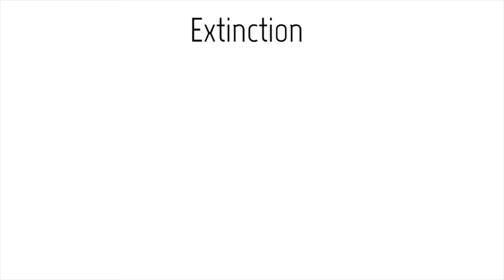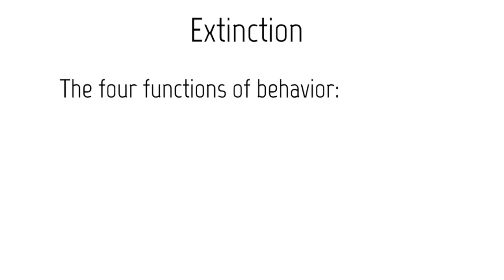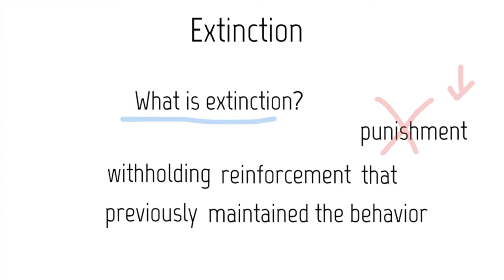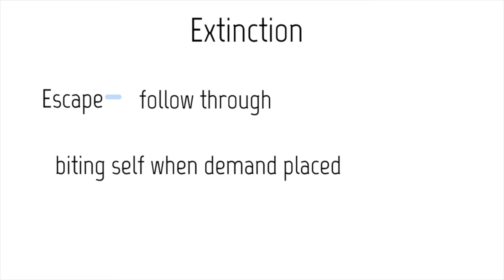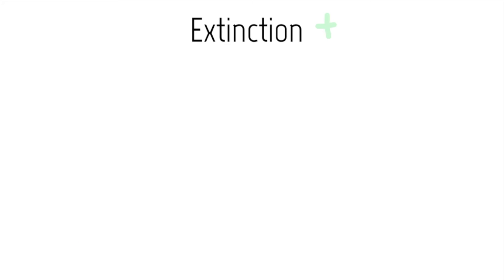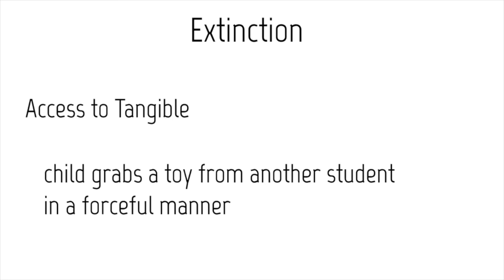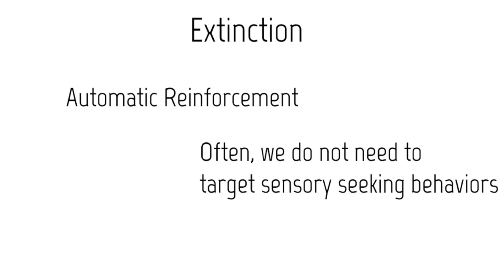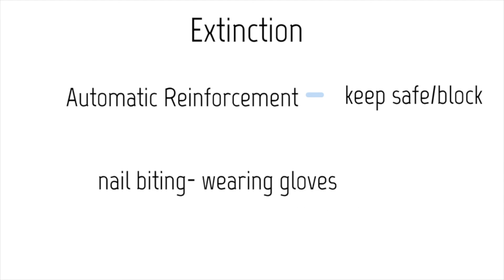ABA Made Easy: Extinction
This video discusses extinction: withholding reinforcement that previously maintained the behavior
(Cooper, Heron, and Heward, 2019)
Extinction is function-based, meaning depending on why the individual is doing what they are doing depends on how you implement extinction.

It is important to note that extinction should ALWAYS be combined with reinforcement. There are limitations to extinction and practitioners should be mindful of the negative emotional responses and extinction bursts that could transpire.  I will be posting another video on how to know which behavior to target. Sensory-seeking (automatic reinforcement) maintained behaviors should not be targeted in intervention if they are not causing harm as these behaviors may contribute to self-regulation.  Respect autonomy & equity!